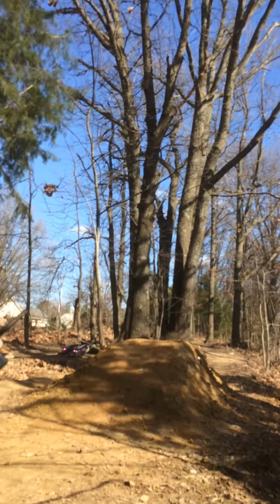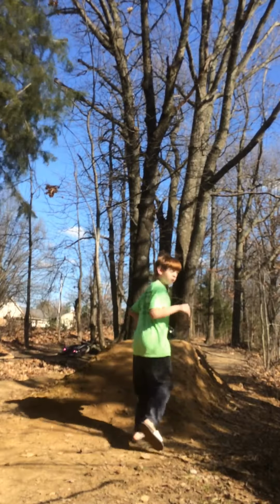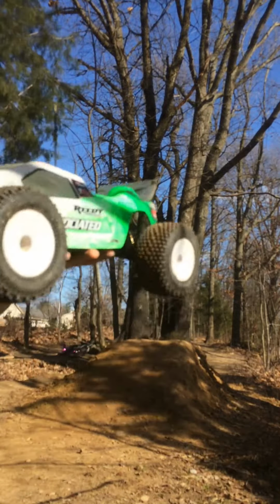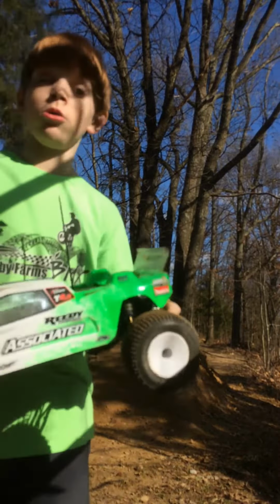How to jump a rc car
T4.2 on 2s Lipo